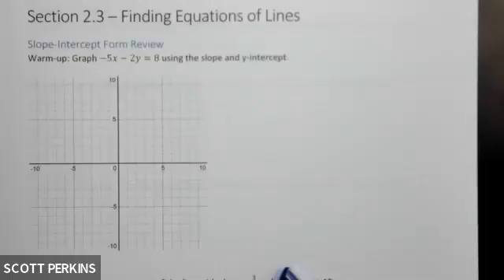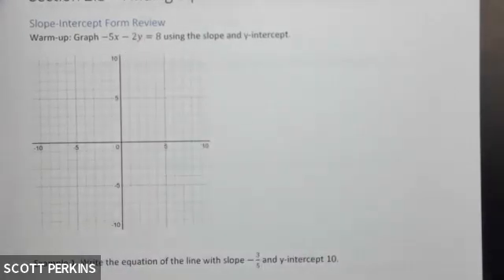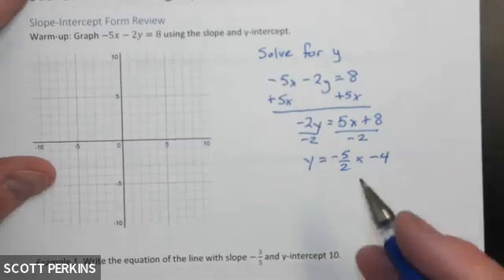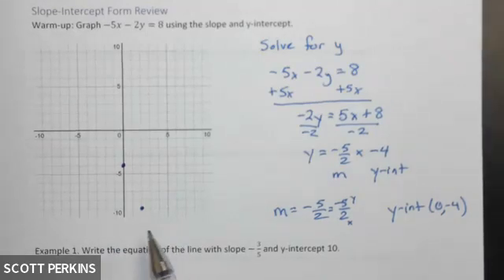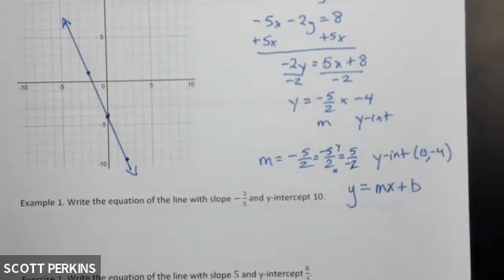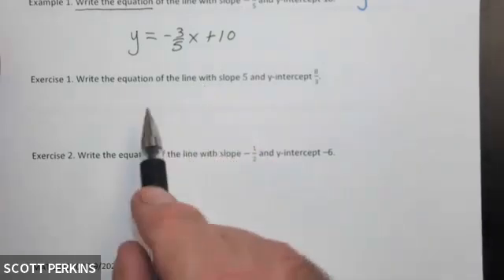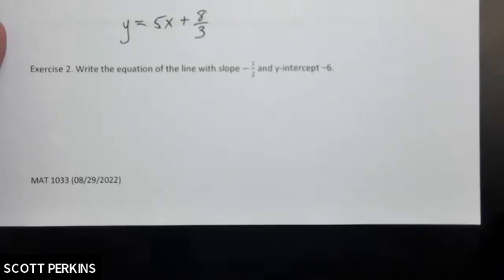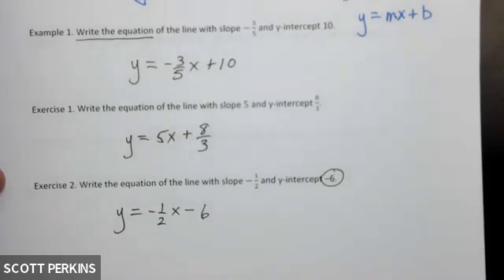MAT 1033 section 2.3 part 1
In this lesson, when given different information we find the equations of lines using the point-slope form.